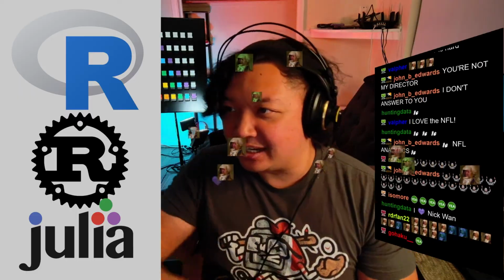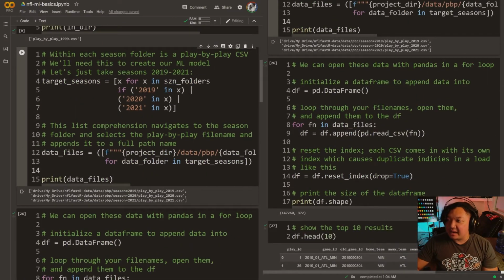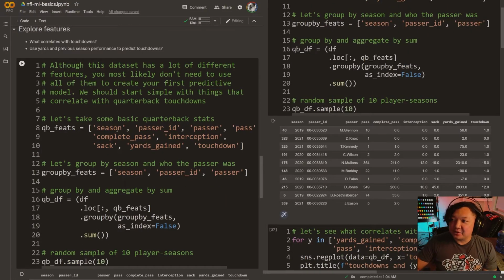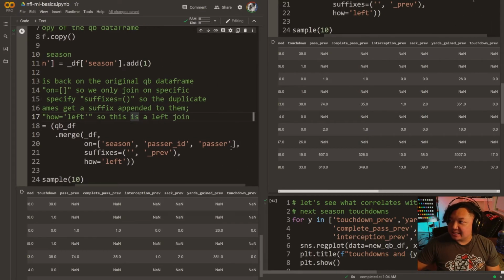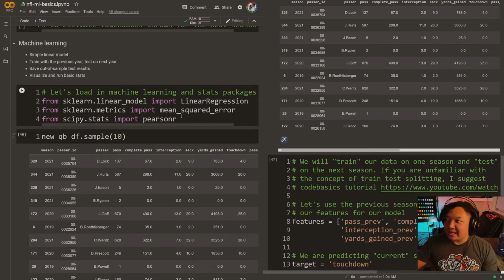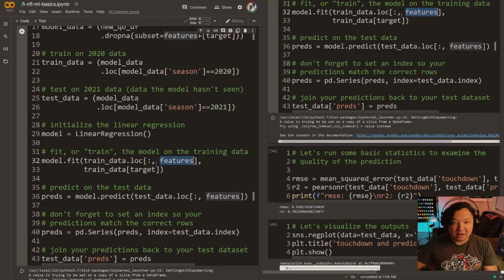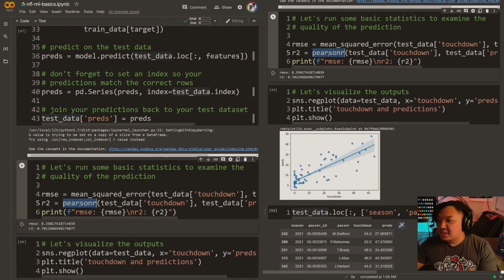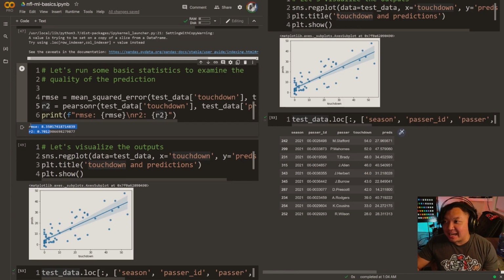Predict NFL Touchdowns - Create Your First Predictive Model in Python (Step by Step Tutorial)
In this video, Nick teaches you how to make an NFL analytics predictive model that predicts touchdowns. Follow along this walkthrough on Github/Google Collab!